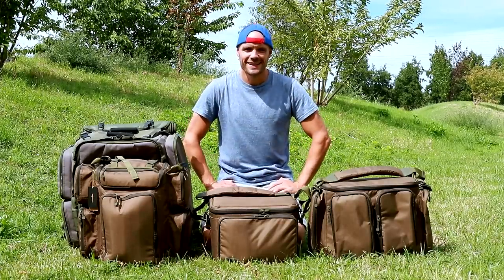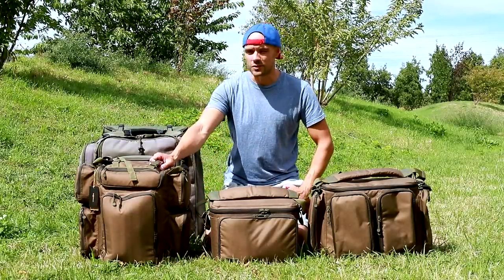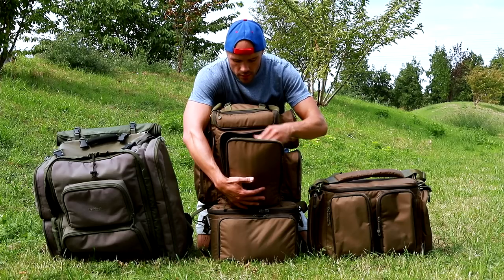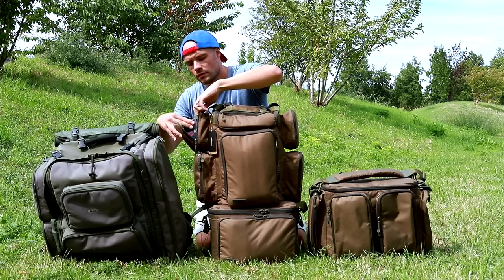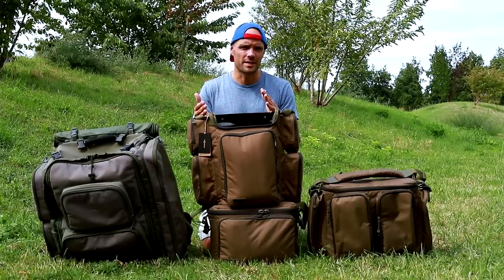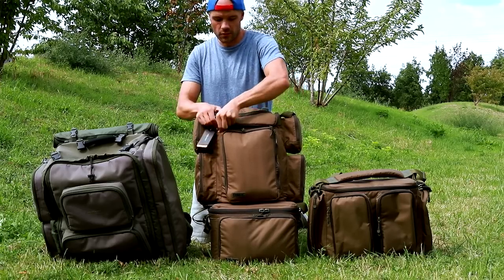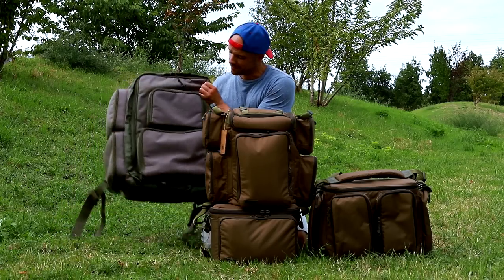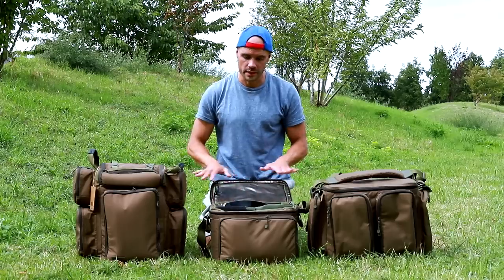La nouvelle bagagerie KORDA ! Je t'offre un Carryall KORDA !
Je vous présente une partie de la nouvelle gamme de bagagerie KORDA.
Je vous donne mon point de vue et l'utilisation que j'en fais.
Je t'offre la possibilité de gagner un Carryall Large sur mon compte Instagram.

Sommaire :

Le Rucksack : 03:30
Le sac Isotherme : 15:47
Le Carryall : 20:56